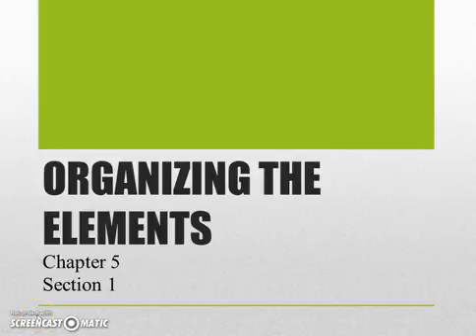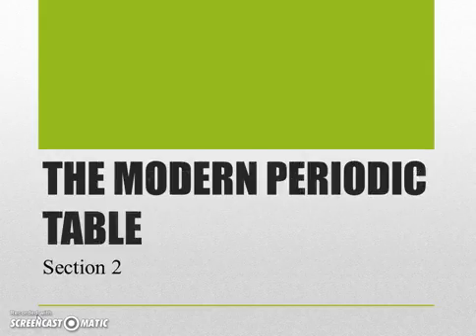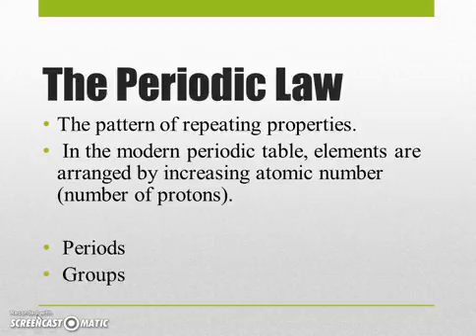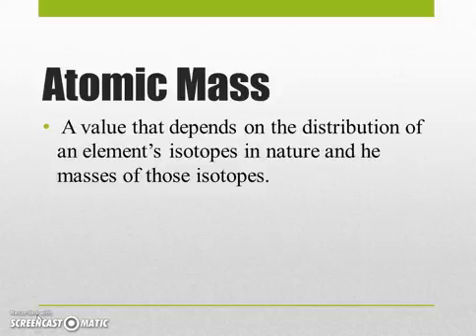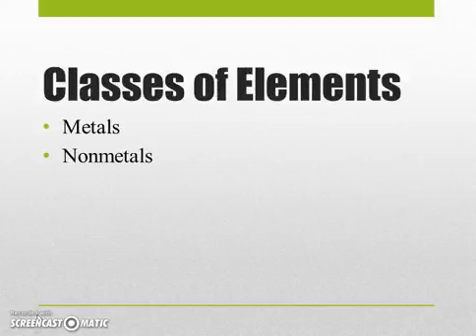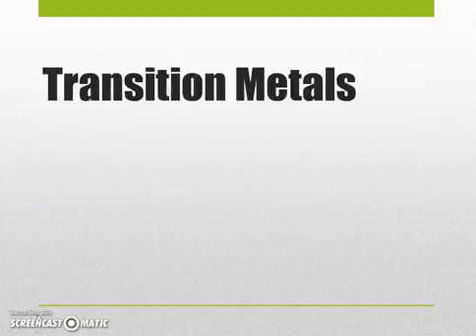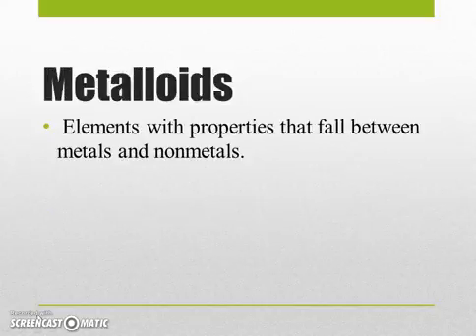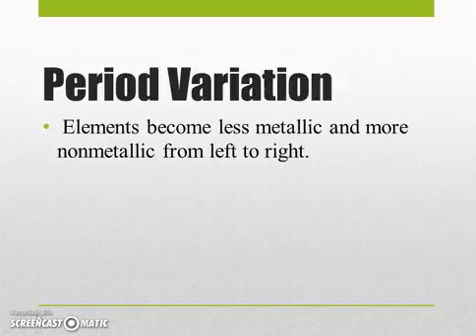5 1 & 5 2 The Periodic Table